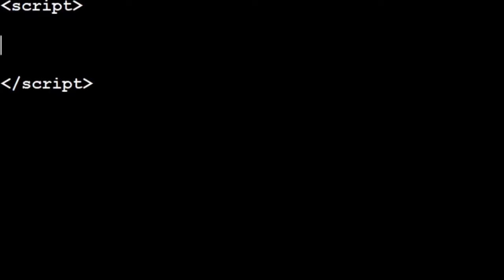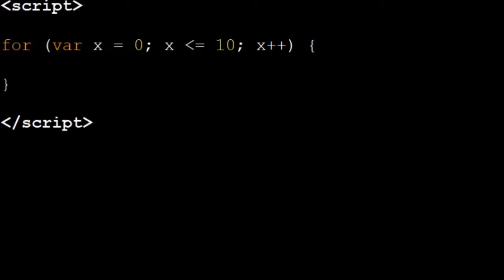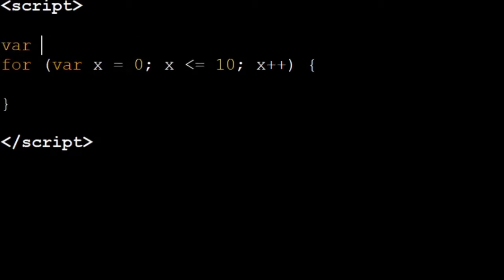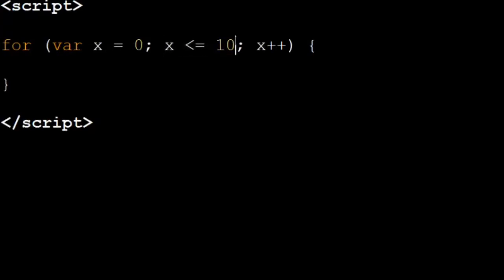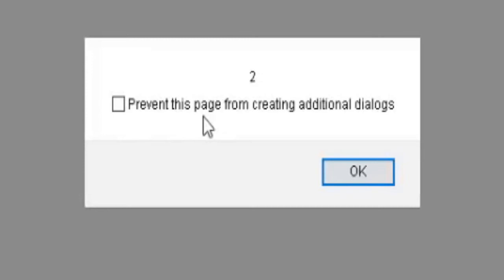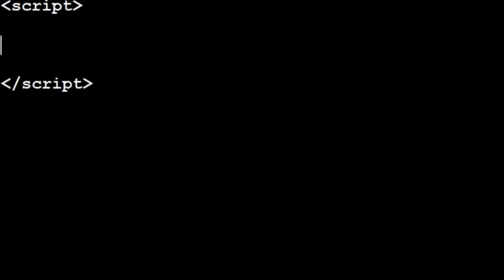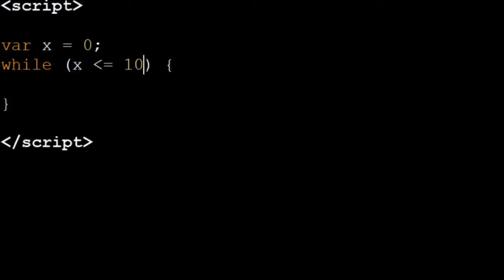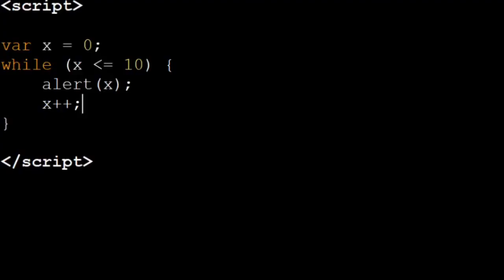Learning Programming with Javascript #10 - For and While Loops